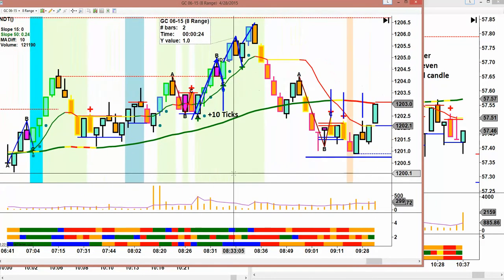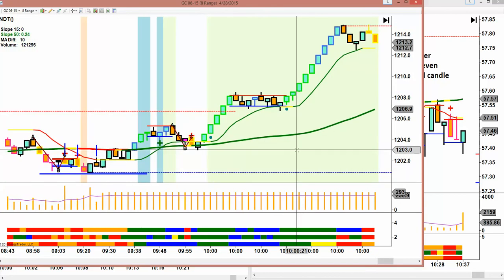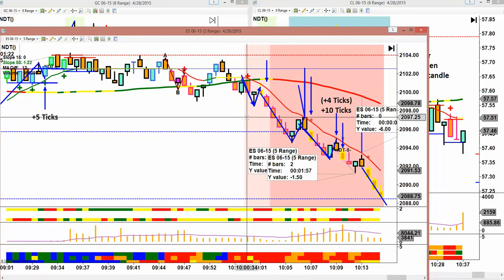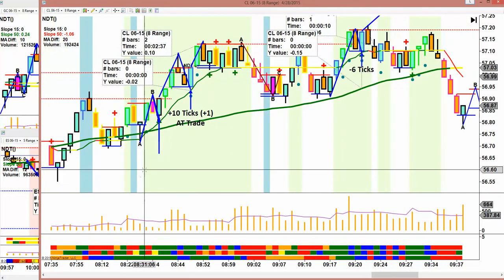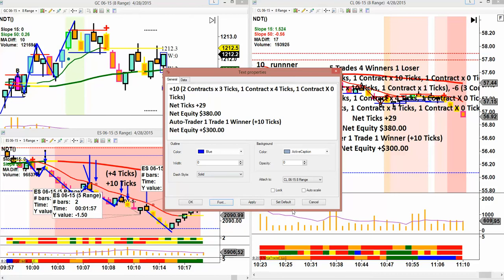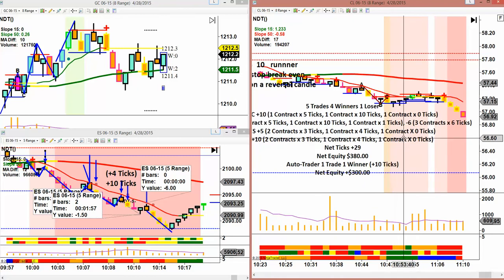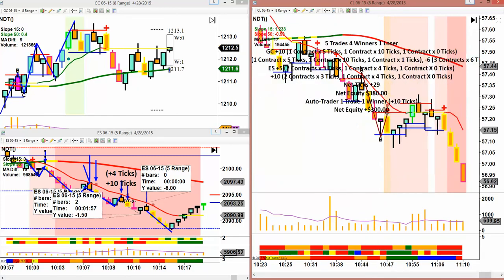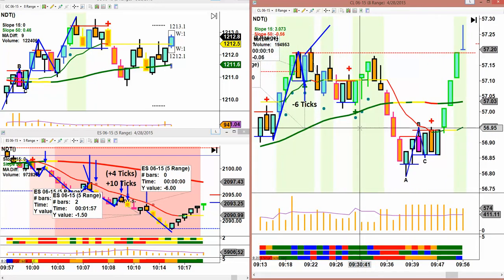RIGHT LINE TRADING 04 28 15 5 Trades 4 Winners 1 Loser +29 Ticks Net Equity +$380.00 AT +$300.00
5 Trades 4 Winners 1 Loser
GC +10 Ticks (1 Contract x 5 Ticks, 1 Contract x 10 Ticks, 1 Contract x 0 Ticks)
CL +10 Ticks (1 Contract x 5 Ticks, 1 Contract x 10 Ticks, 1 Contract x 1 Ticks), -6 Ticks (3 Contracts x 6 Ticks)
ES +5 Ticks (2 Contracts x 3 Ticks, 1 Contract x 4 Ticks, 1 Contract X 0 Ticks)
+10 Ticks (2 Contracts x 3 Ticks, 1 Contract x 4 Ticks, 1 Contract X 0 Ticks)
Auto-Trader 1 Trade 1 Winner (+10 Ticks)
Net Equity +$300.00
--THUMBS UP!!